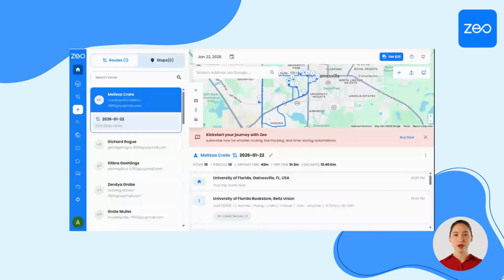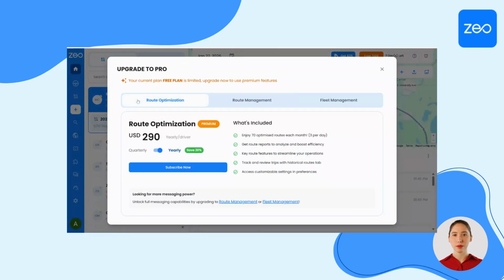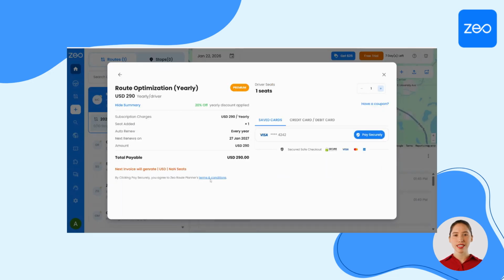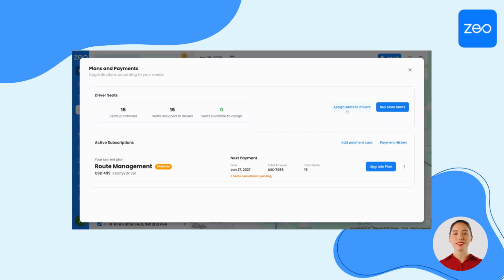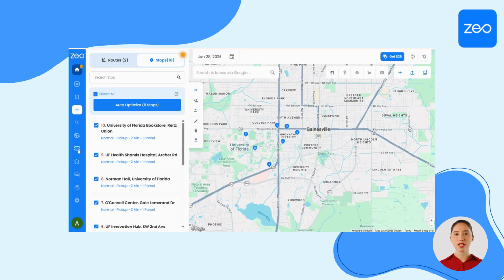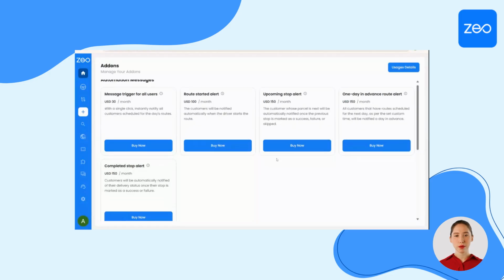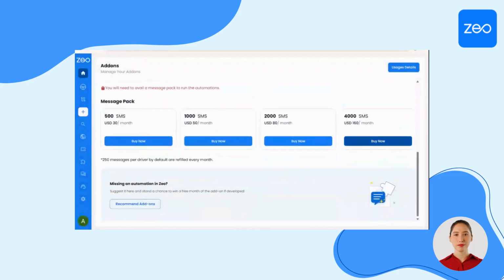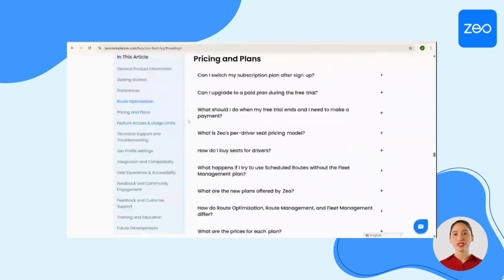Manage Subscription | Zeo Route Planner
With advanced route optimization technology, we’re helping businesses boost efficiency, cut costs, and stay ahead in the fast-paced world of logistics. Experience the future of delivery management with Zeo Route Planner where every route is the best route!

Are you wondering how to manage your subscription on Zeo Route Planner?

In this video, we’ll walk you through how to manage your subscription on Zeo from understanding the free trial experience to upgrading your plan, managing driver seats, add-ons, and message packs.

This tutorial covers everything you need to know about plans, payments, upgrades, and billing, so you can scale your operations without interruptions.
Timestamps:

00:00 – Introduction
00:10 – Free Trial Experience
00:35 – Navigating to Plans & Payments
02:10 –Upgrading Your Plan & Payment Flow
03:30 – Add-ons & Alerts Overview
06:20 – Wrap-up & Helpful Resources

What You’ll Learn:

 What happens when your trial expires
 How to upgrade to a paid Zeo plan
 How to manage driver seats and billing details
 How to purchase and track add-ons and message packs

Why It Matters:

Managing your subscription correctly ensures uninterrupted access to routing features, driver assignments, and customer notifications. Understanding plans and add-ons helps you choose the right setup as your business grows.

Benefits of Managing Subscriptions in Zeo:

Flexibility: Upgrade plans anytime as your needs scale
Transparency: Clear view of billing, seats, and validity
Control: Manage add-ons, alerts, and message packs easily
Efficiency: Avoid downtime and keep routing uninterrupted